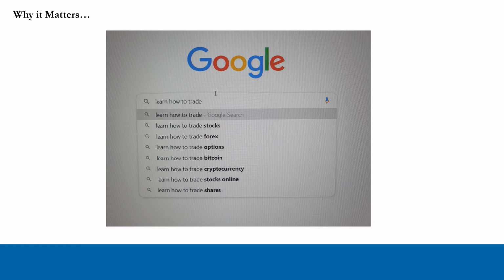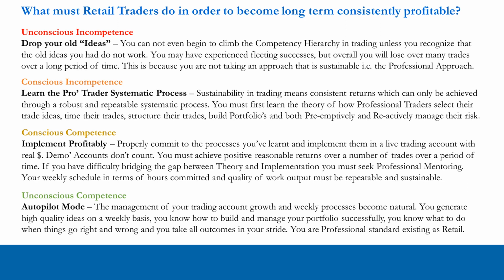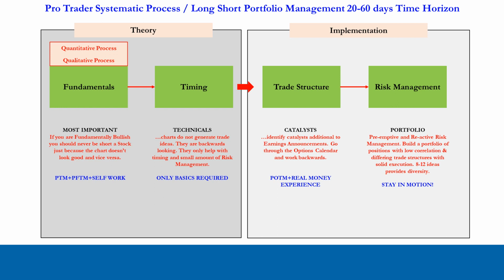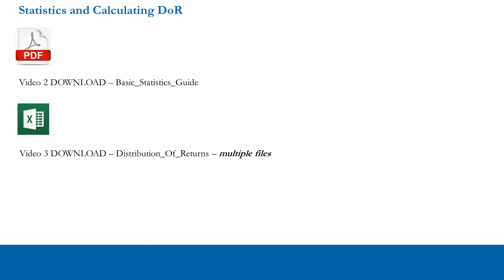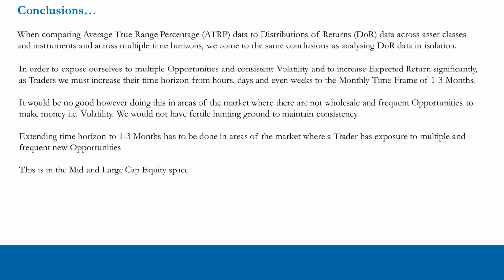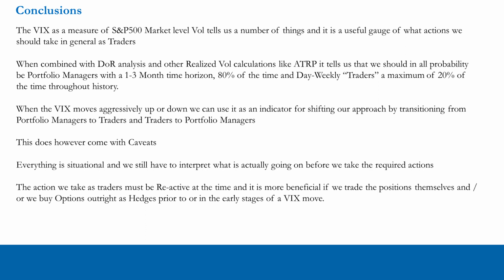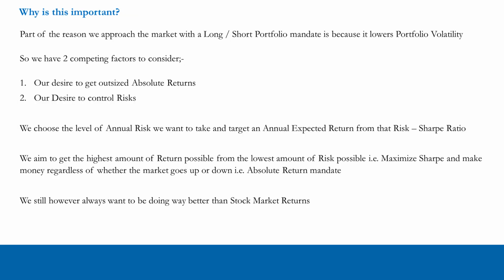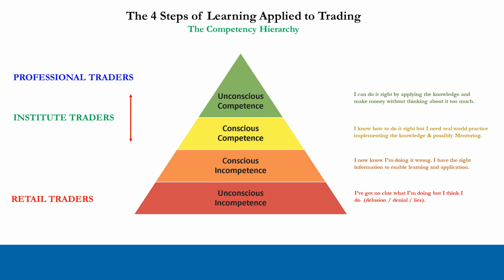10 Becoming a Professional Level Trader